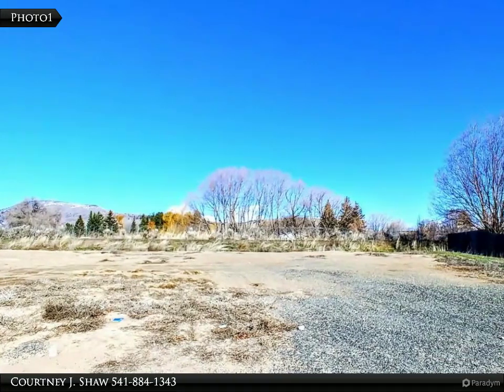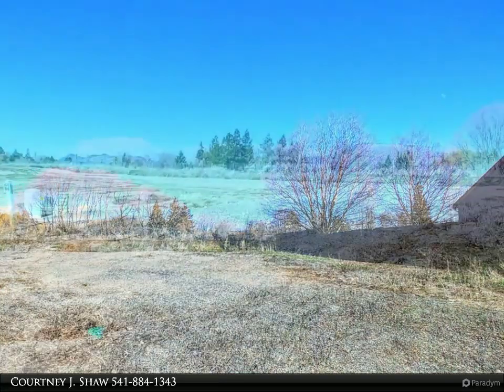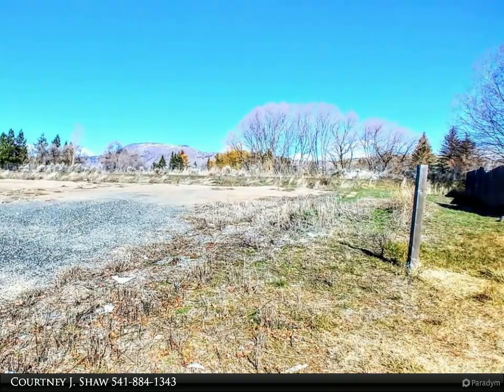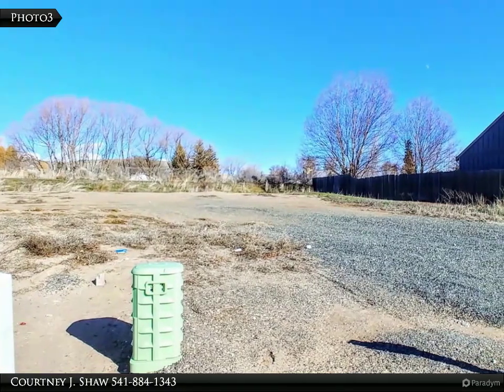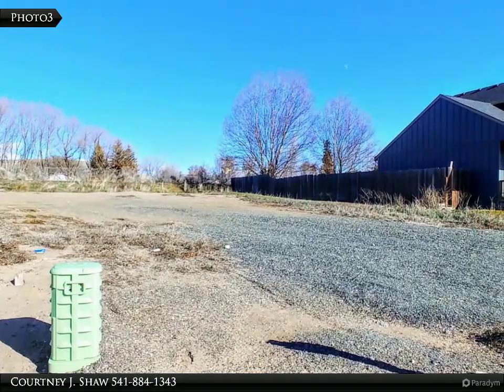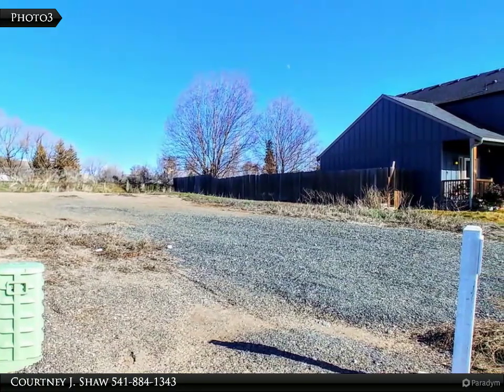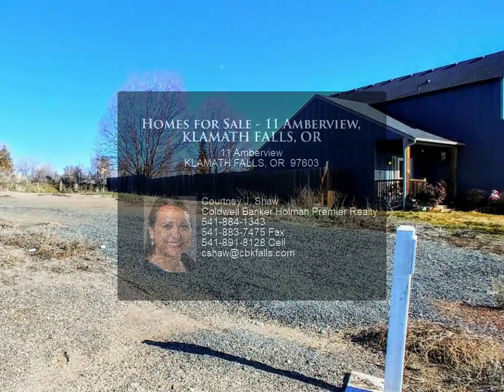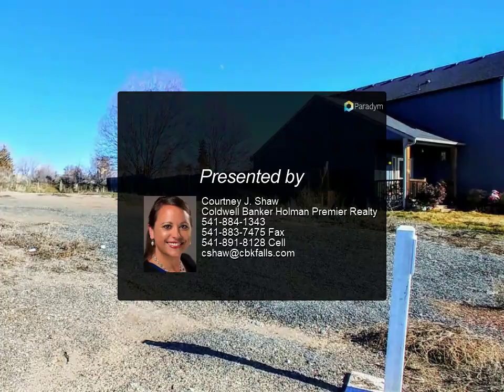Homes for Sale - 11 Amberview, KLAMATH FALLS, OR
Please enjoy this property video created by Coldwell Banker Holman Premier Realty

11 Amberview
KLAMATH FALLS, OR 97603

Build-able lots in the Pheasant Run subdivision ranging in acreage from .16 to over half an acre. Located in the suburbs, in the middle of town and close to Peterson, Brixner and Mazama schools. Lots are surrounded by Pahlisch Homes built houses less than 5 years old, brand new Tom Soyland Construction and new builds throughout the subdivision. These lots are ready to be built on and in an established and well known subdivision, creating a great opportunity for investment! Many lots are available, call listing agents for pricing and any questions on the subdivision, development and available lots!

Courtney J. Shaw
Coldwell Banker Holman Premier Realty